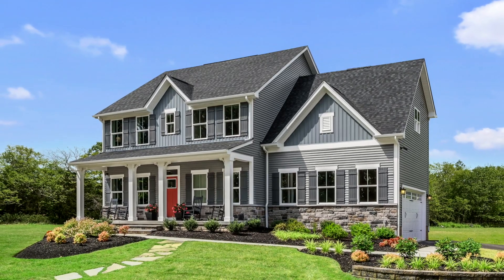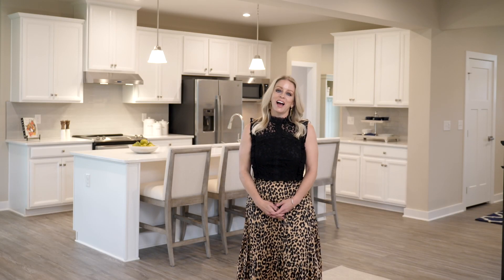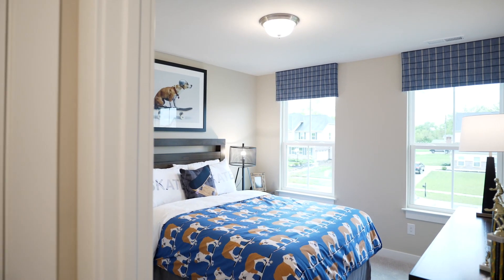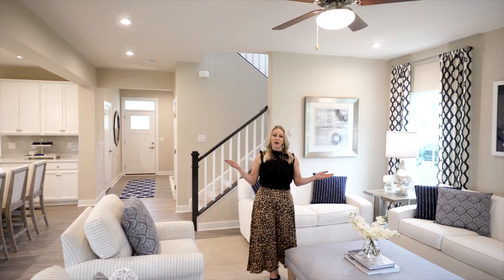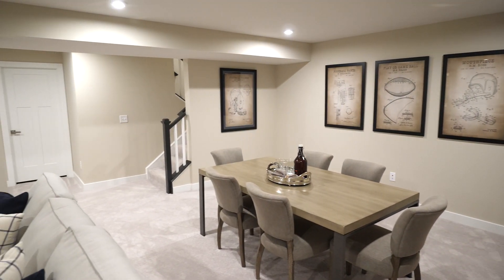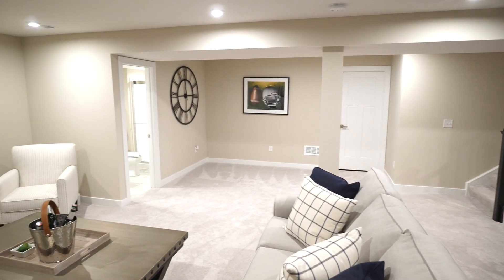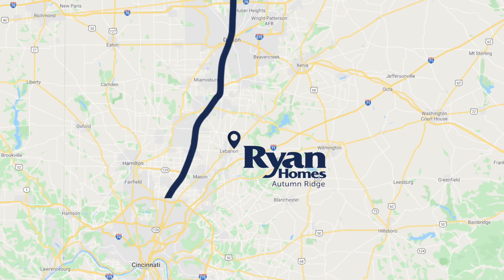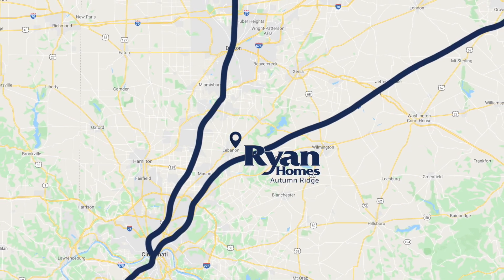Ryan Homes at Autumn Ridge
New spacious homes under 2 miles to charming historic Downtown Lebanon & minutes to I-75 in desirable Lebanon Schools.